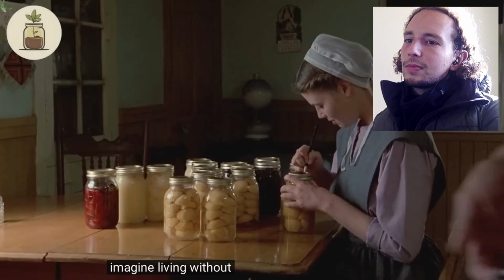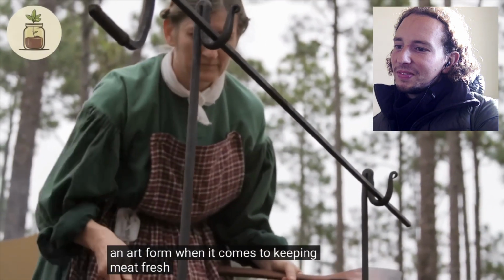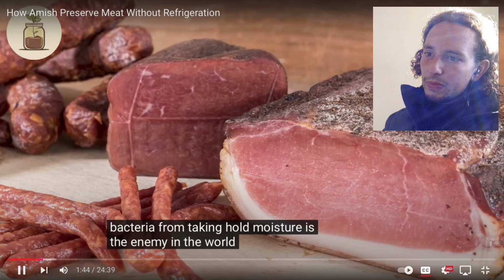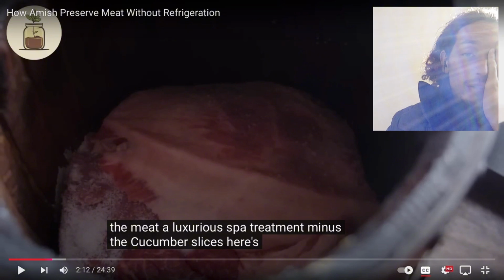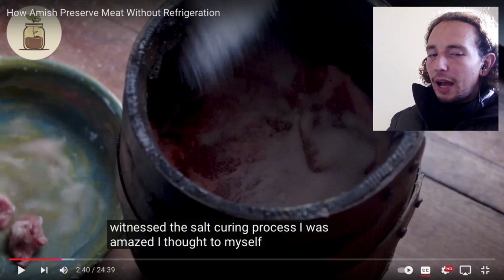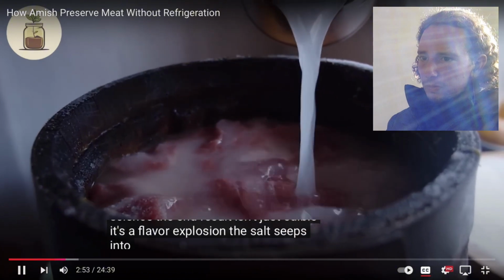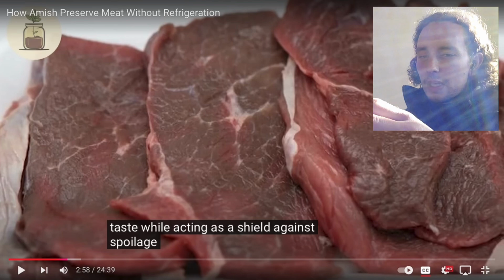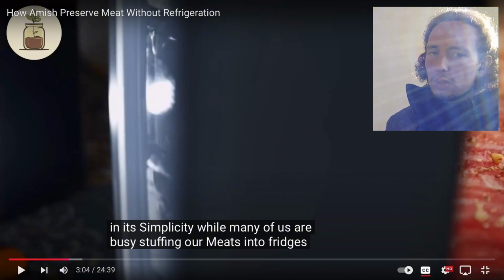You Might Want to STOP SALTING Your FOOD…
Auto-Chapters
00:00:00 Amish Meat Preservation Techniques
00:01:01 Amish Techniques for Meat Preservation
00:02:05 The Role of Spices and Salt in Meat Preservation
00:03:17 Amish Salt Curing Techniques for Meat
00:04:26 The Ancient Value of Salt and Its Modern Uses
00:05:57 The Art of Amish Meat Preservation
00:06:53 The Role of Salt and Honey in Human Nutrition
00:08:00 Natural Methods for Storing and Aging Meat
00:09:14 Organizing and Storing Lamb in the Fridge